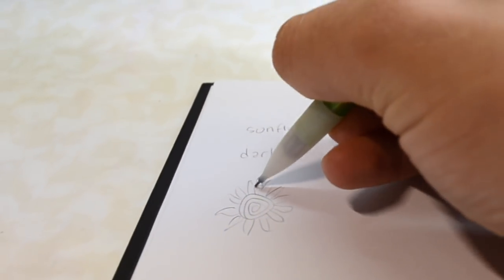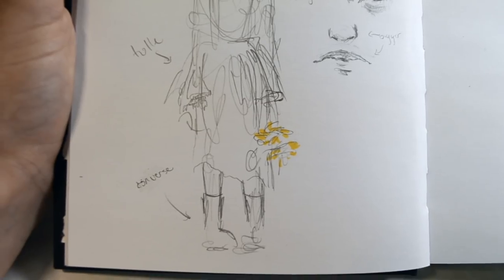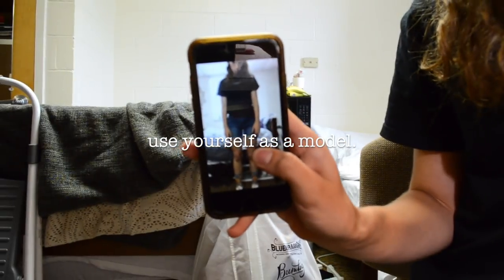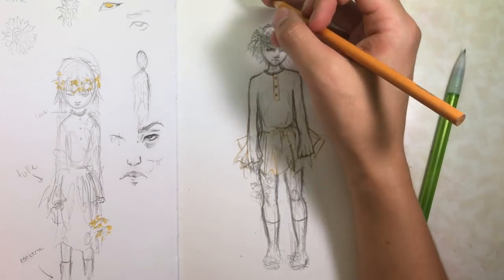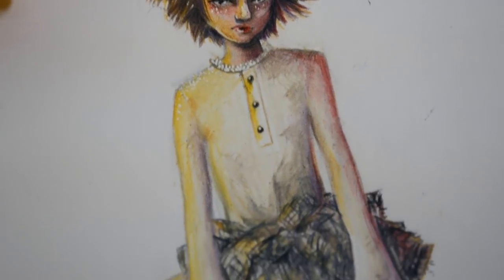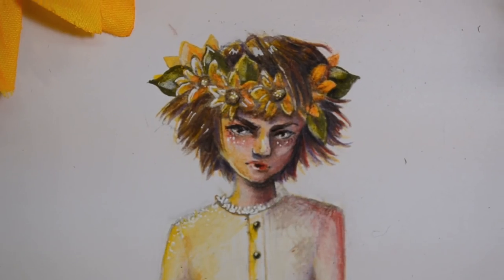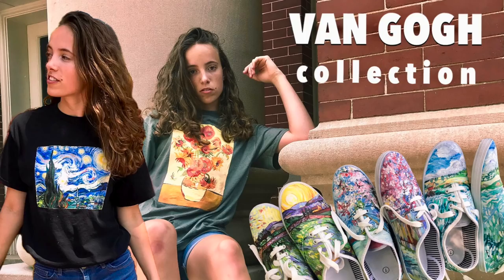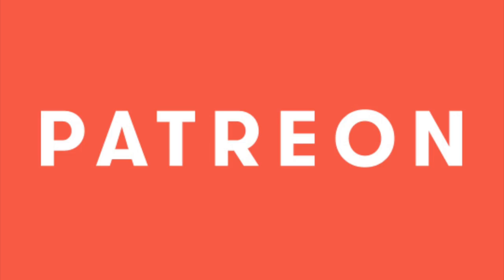A CHALLENGE FOR YOU | Draw This In Your Style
ENTRIES DUE: SEPTEMBER 16

Helloooo! As many of you know, the drawthisinyourstyle challenge has been one of my all time favorite trends in the Instagram art community. Though the trend has come and mostly gone, I would like to keep it for my channel. I plan to do more of these in the future, so keep an eye out! Excited to see your versions of this character!